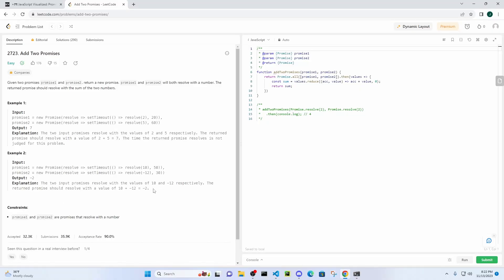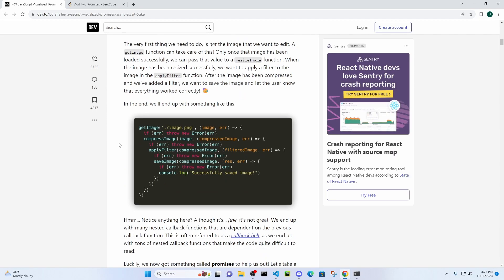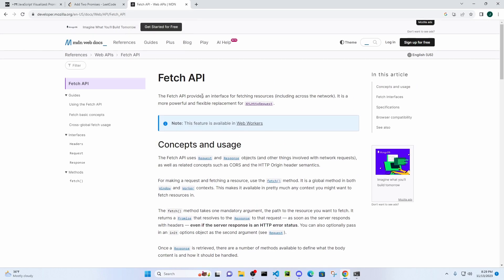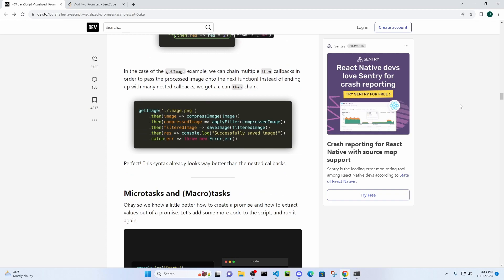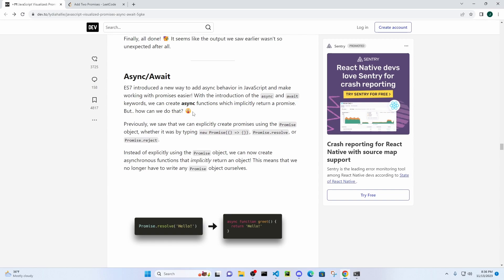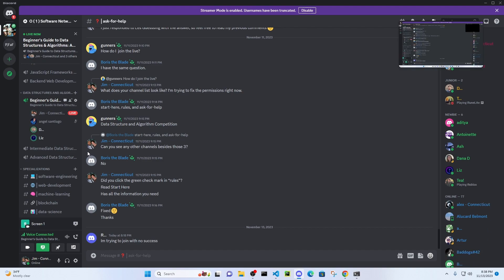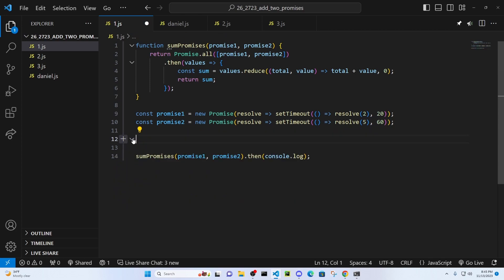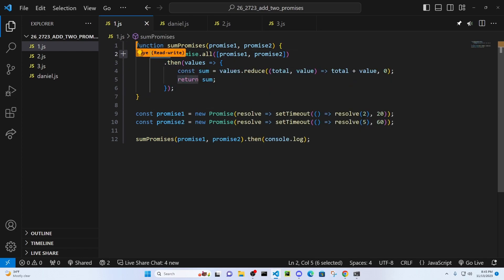2723. Add Two Promises | Two Solutions | Coding Session | Live Data Structure and Algorithm Event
Transform Your Coding Skills with Our Junior Developer Membership Program!

🚀 WHY THIS PROGRAM MATTERS:

* In today's ever-evolving tech landscape, mastering coding challenges like LeetCode is pivotal to securing top-tier tech roles.
* Our carefully curated sessions are designed to equip you with the fundamental skills and strategies that interviewers seek.
* Beyond interviews, these problem-solving abilities translate into efficient real-world coding practices.

🔥 EXCLUSIVE MEMBERSHIP PERKS:

* PRIORITY ACCESS to live coding sessions focusing on Easy LeetCode problems.
* Engaging sessions held FOUR times a week (Monday through Thursday).
* Stay on track with sessions beginning promptly at 8:00 PM EST

📅 CONSISTENT LEARNING SCHEDULE:

MONDAY to FRIDAY: Delve deep into Easy LeetCode Problems, breaking them down and mastering solutions.

💡 UNIQUE BENEFITS OF JOINING:

* Gain step-by-step guidance to ensure every concept is crystal clear.
* Engage in interactive Q&A sessions to clear all your doubts.
* Ideal for those dedicated to honing their coding skills for tangible results.